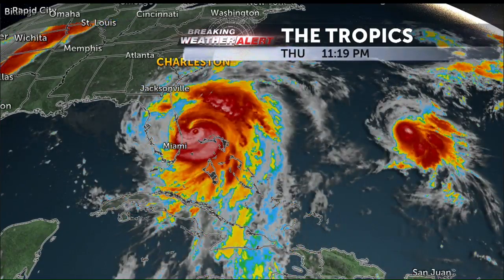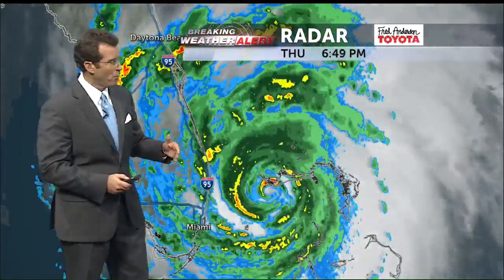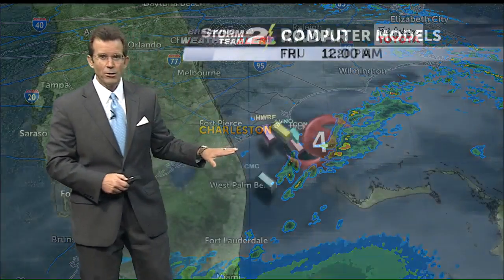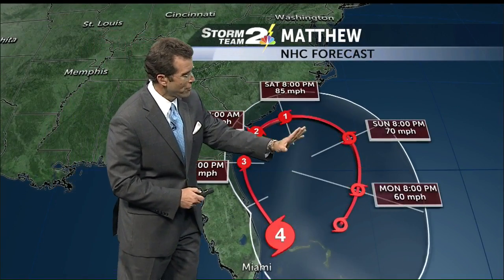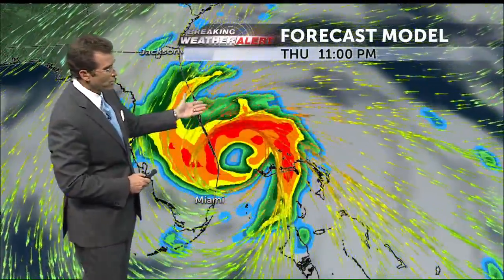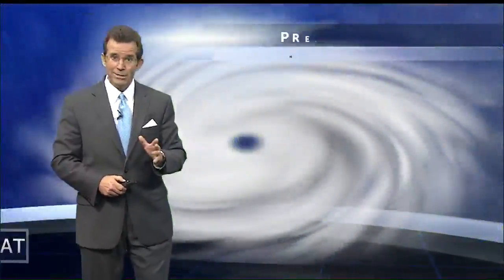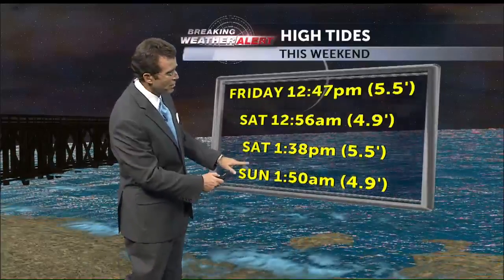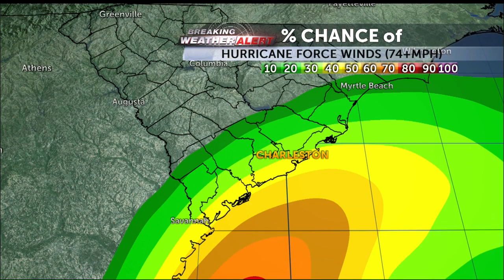11pm Hurricane Matthew Update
News 2 at 11pm